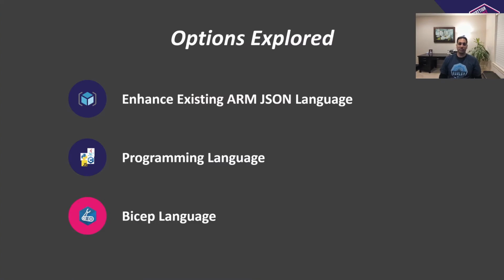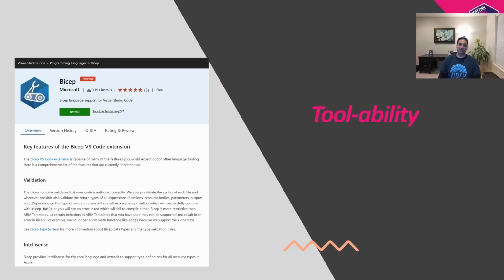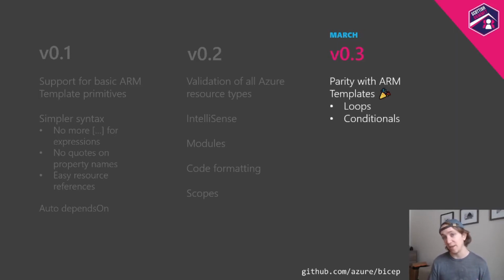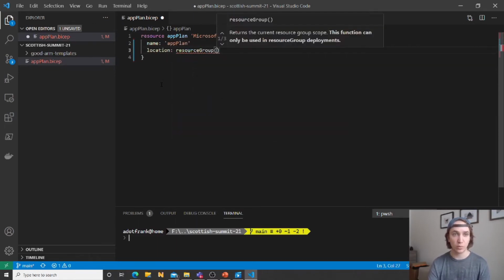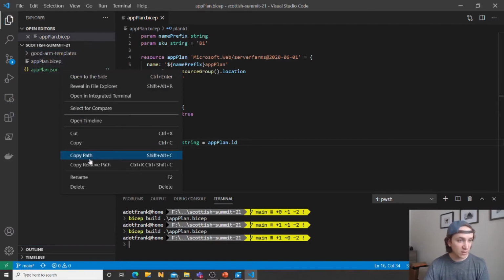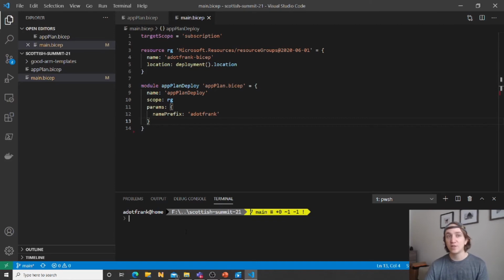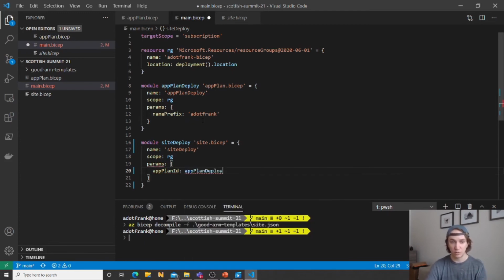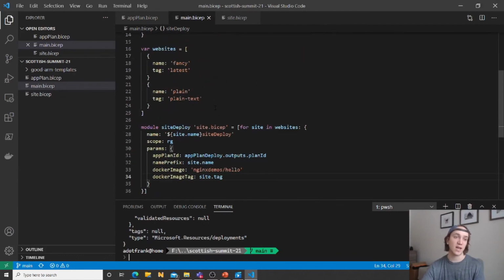Satya Vel and Alex Frankel Azure Bicep (Simplifying Azure ARM Template Deployments)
"Project Bicep is a new Domain Specific Language (DSL) for deploying Azure resources declaratively. It aims to drastically simplify the authoring experience with a cleaner syntax and better support for modularity and code re-use.

Come join the Azure engineering team to learn about this simplified deployment experience.